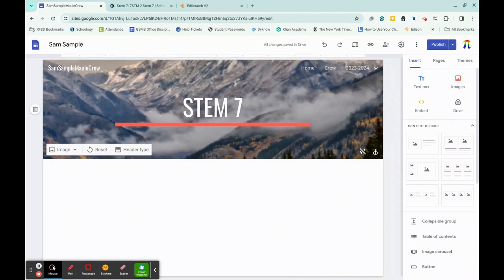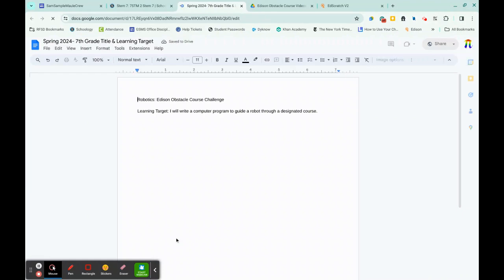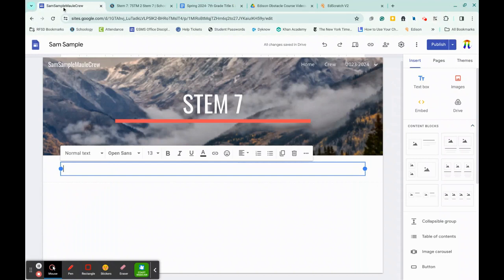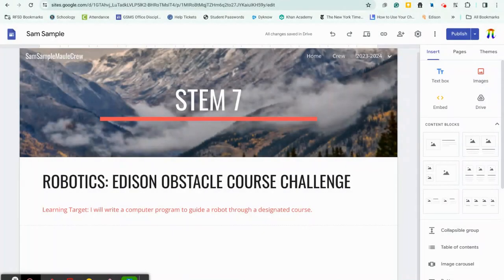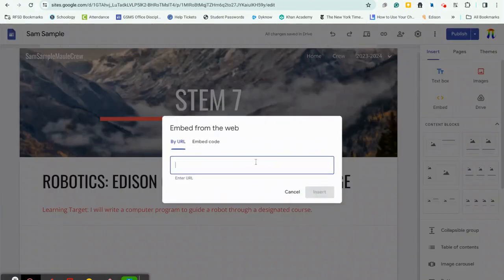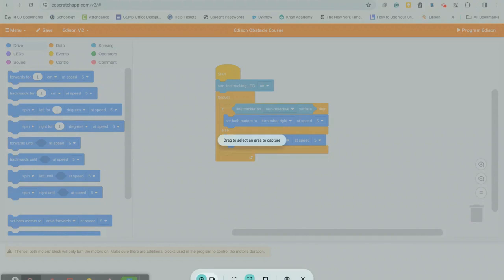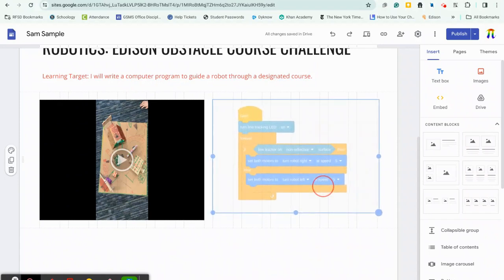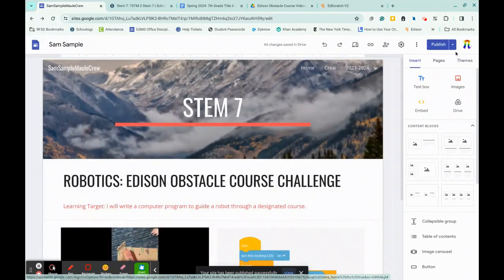SLC Prep- 7th Grade 2024